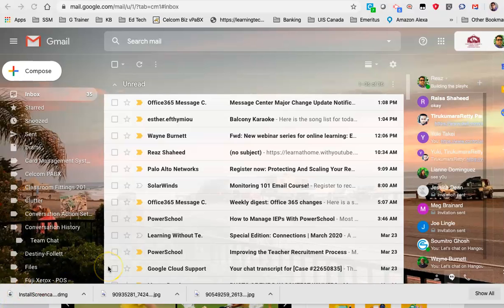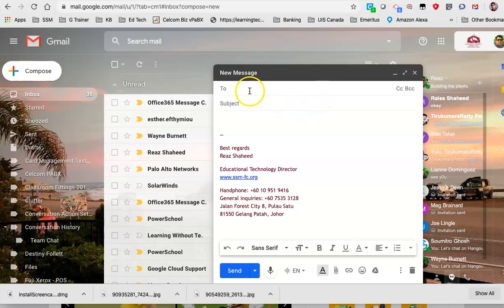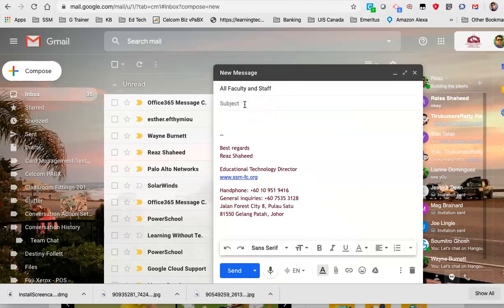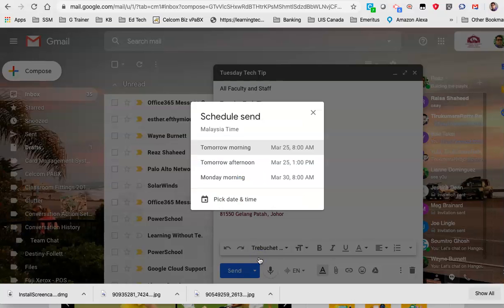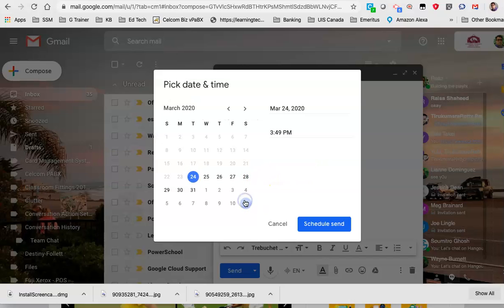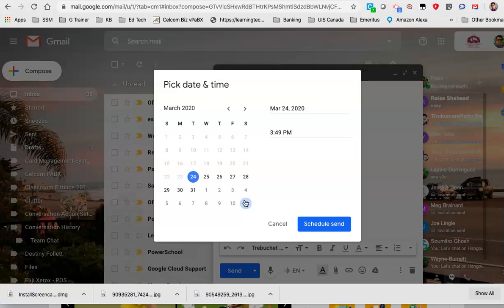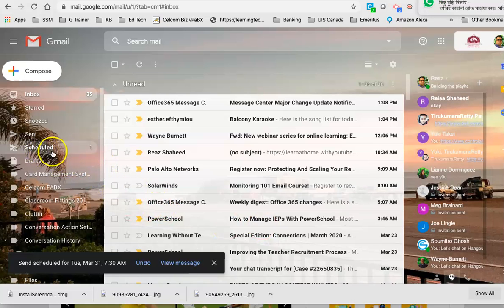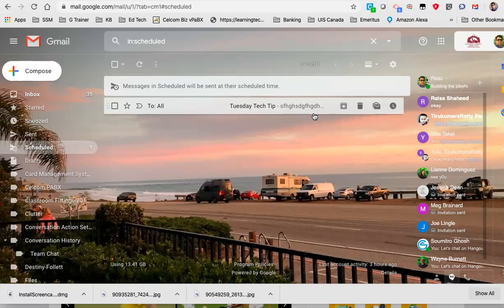Using the Scheduling feature in Gmail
A short video tutorial on how to use "Schedule Send" feature in Gmail to send  announcements, notices.